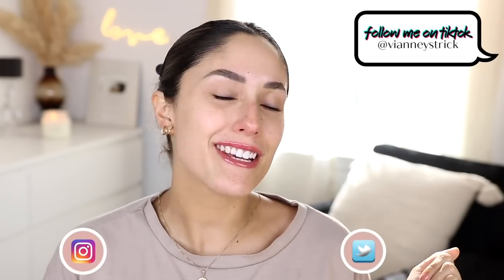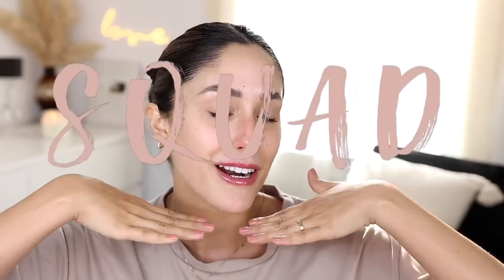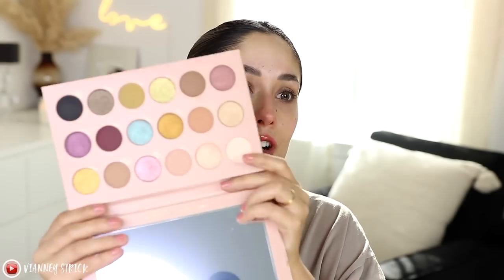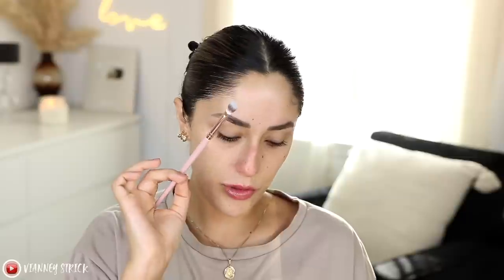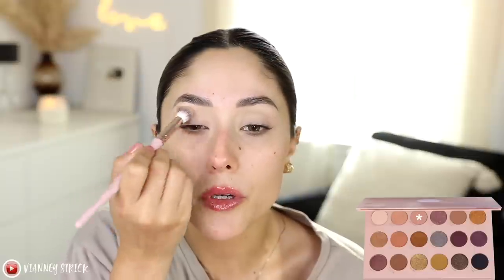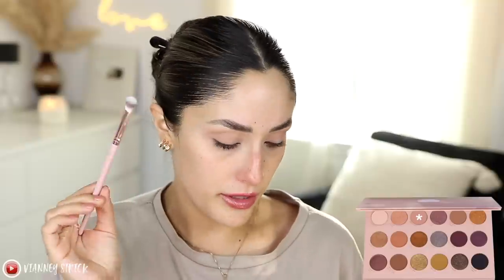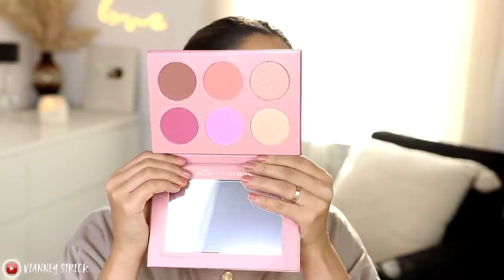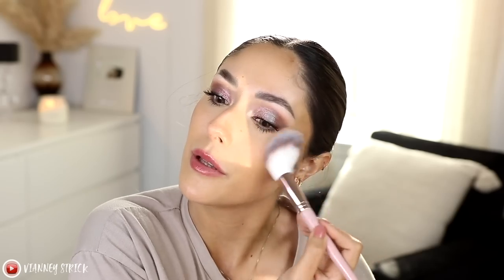NEW FOOL FANTASY COLLECTION REVIEW | Laura Lee Los Angeles X Lunar Beauty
Juno & Co
THE EYELASH SERUM I USE

Fool Fantasy Fool Collection
Fool Fantasy Color Palette
Fool Fantasy Brush Collection
Fool Fantasy Blush Cheek Palette
Fool Fantasy Lanny Lipstick
Fool Fantasy Maura Lipstick
Fool Fantasy Lipstick Duo
Fool Fantasy Cosmetic Bag

the lens I use